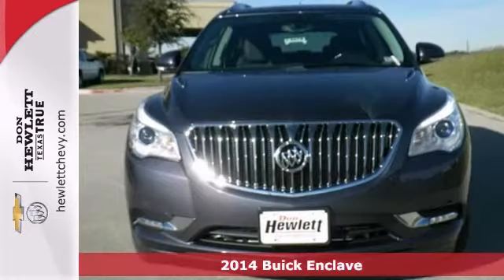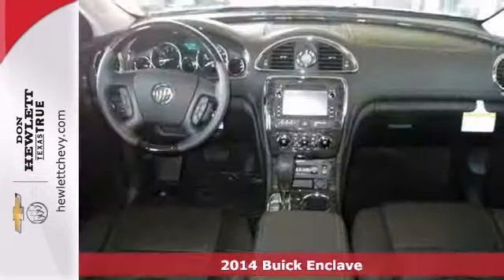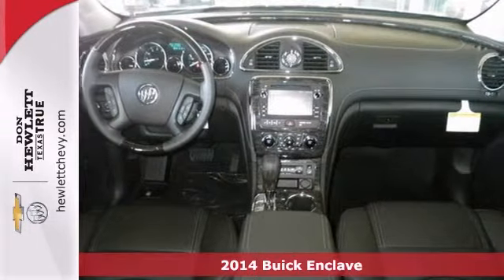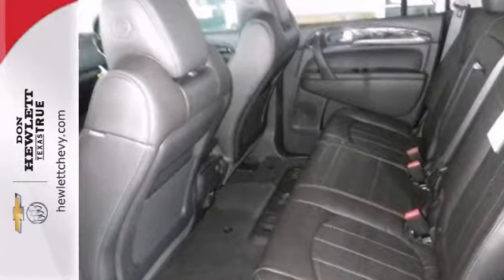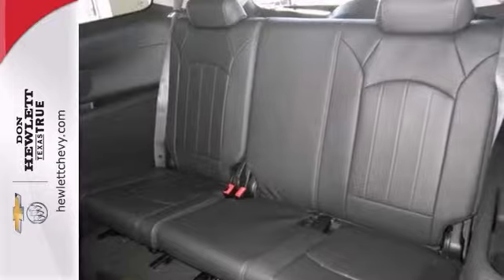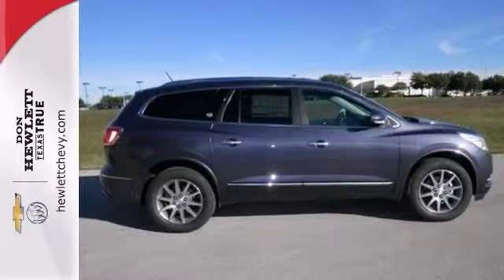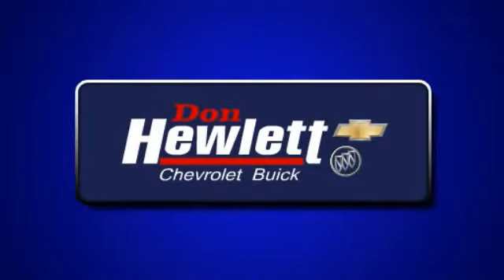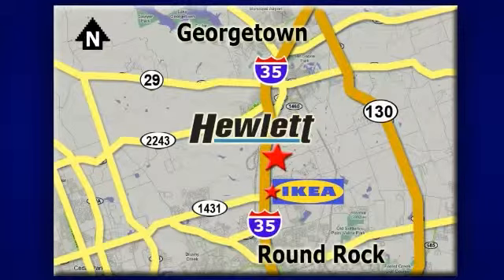2014 Buick Enclave Austin Round-Rock Georgetown, TX B14078 - SOLD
Year: 2014
Make: Buick
Model: Enclave
Trim: Leather
Engine: 3.6L V6
Transmission: Automatic 6-Speed
Color: Gwy Atlantis Blue Metallic
Interior: Ebony w/Perforated Leather Seating Surfaces
Stock #: B14078

Address:
7601 S IH 35